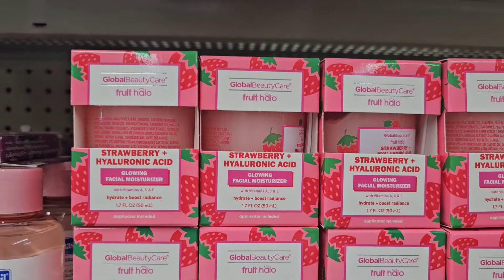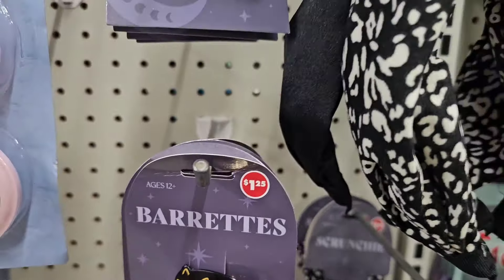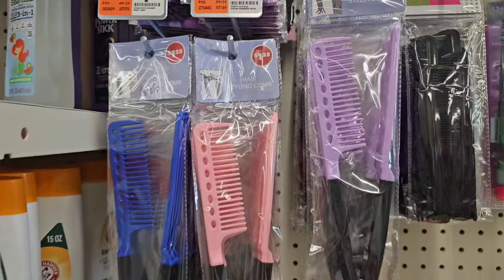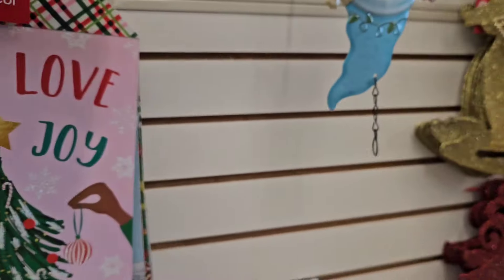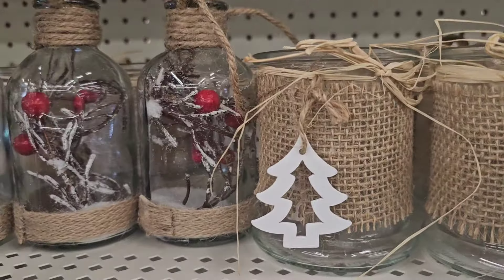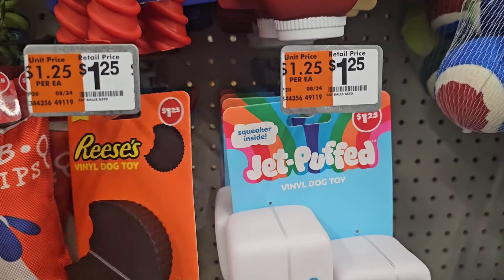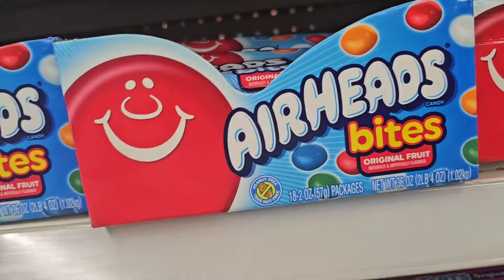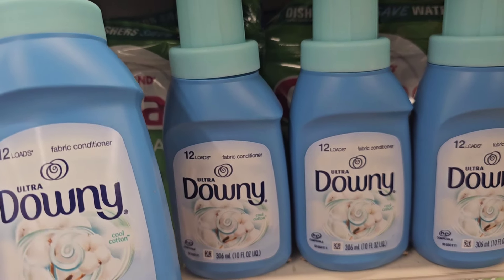DOLLAR TREE JACKPOT WITH AMAZING BRANDS SURE TO MAKE YOU RUN.